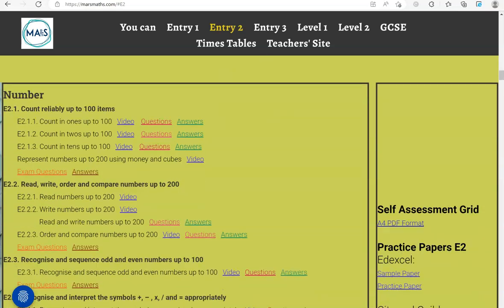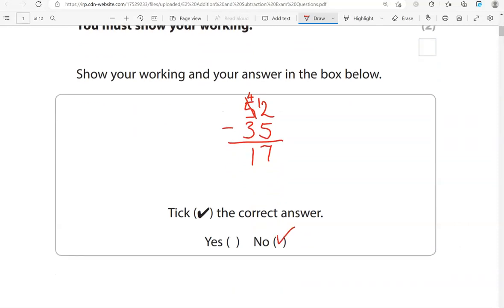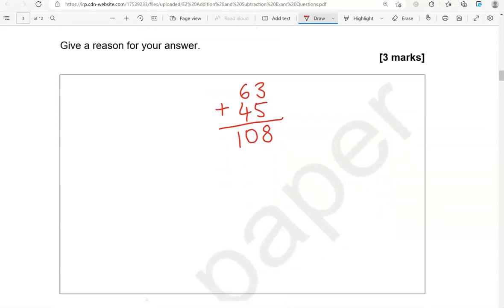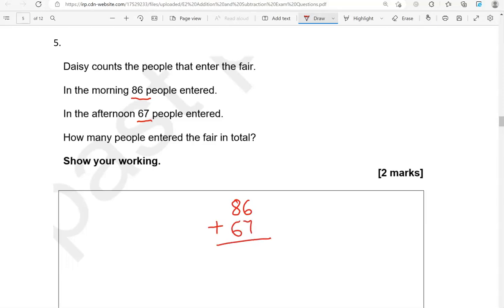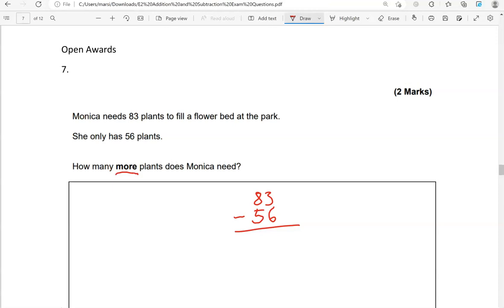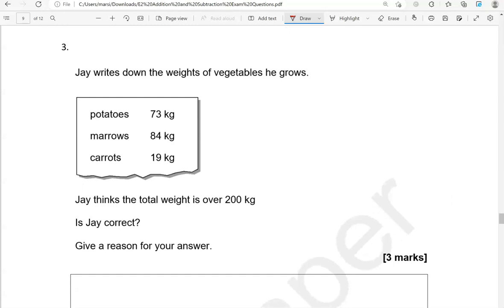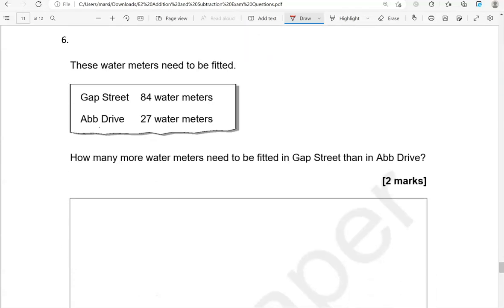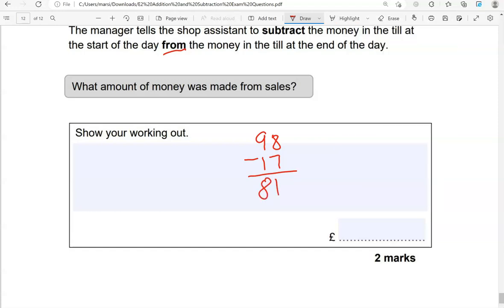Addition and Subtraction Exam Questions. Revise for your Entry 2 Functional Skills Maths Exam. 🎯✅️⏰️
Covers: E2.5. Add and subtract two-digit numbers